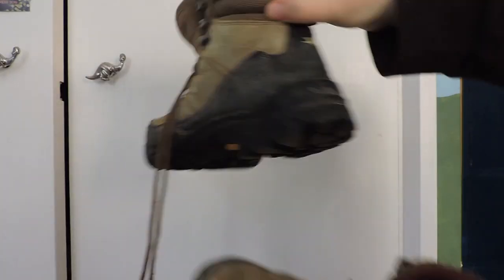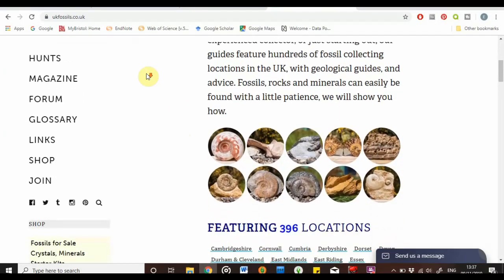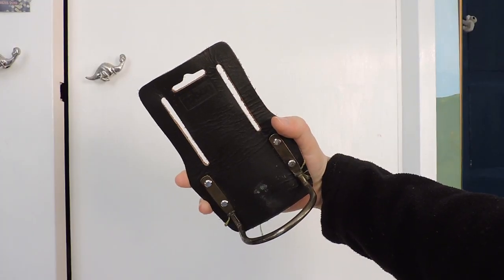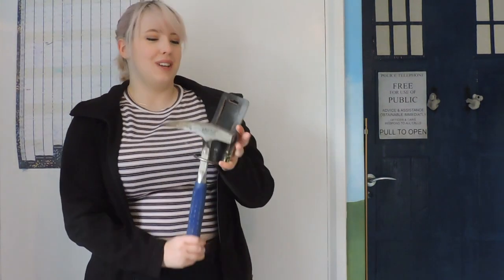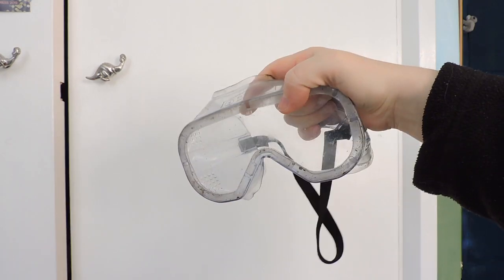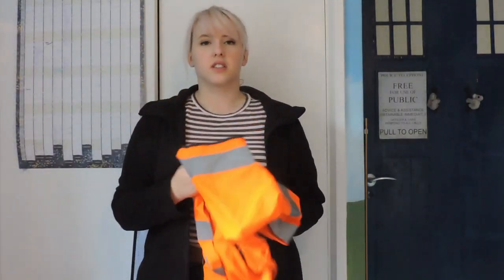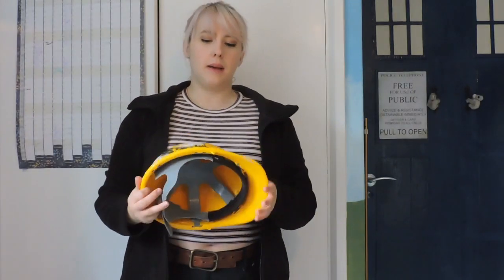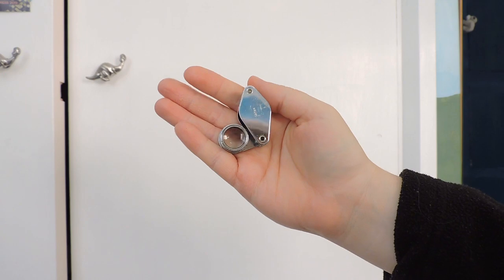Beginner Fossil Hunting UK || What to Bring, Wear, and Safety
Tips for your first fossil hunting trip. Or at the very least your next one, if the others haven't gone so well...